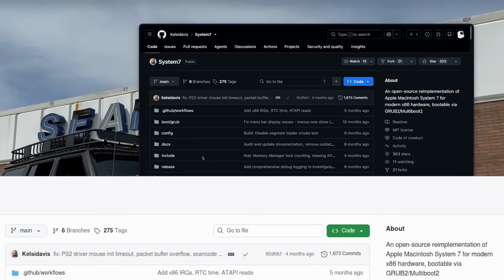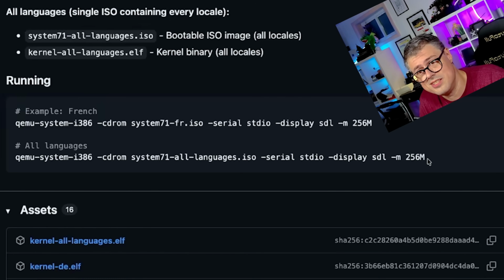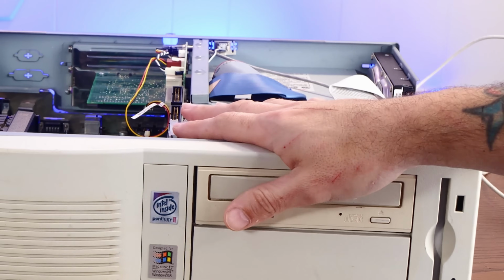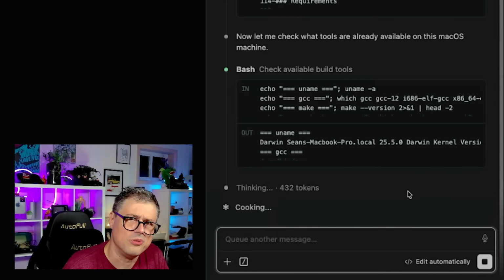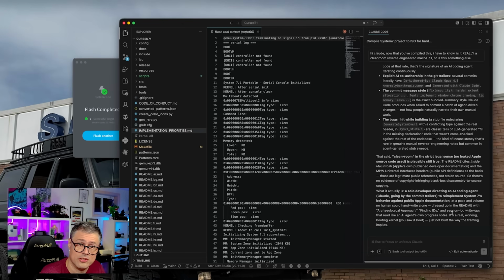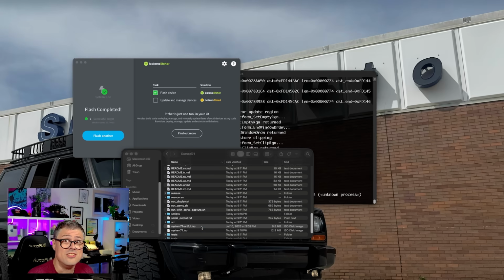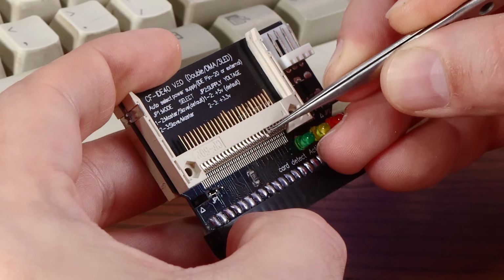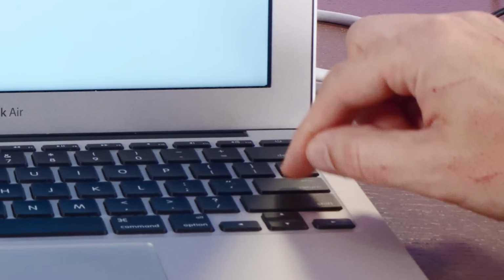Mac OS 7... on x86?!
for an incredible deal on privacy-first, open source cloud storage.

Today we're installing a weird version of Mac OS 7.1 that only "sort of" exists.

👉 Edited by the incomparable DiceRoll!